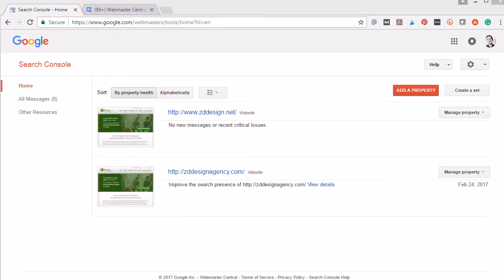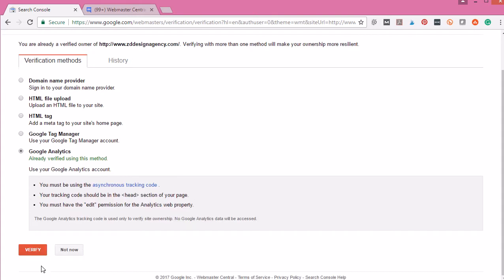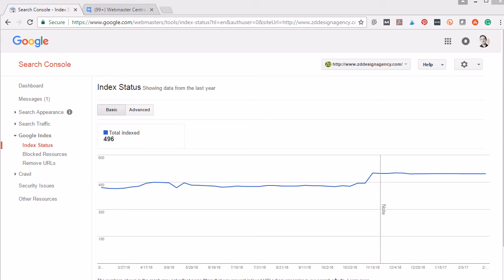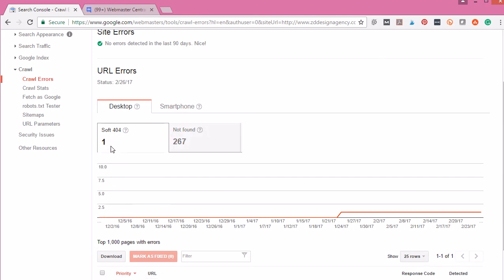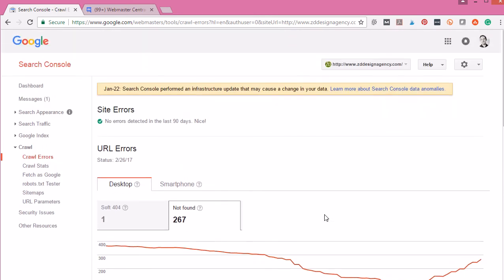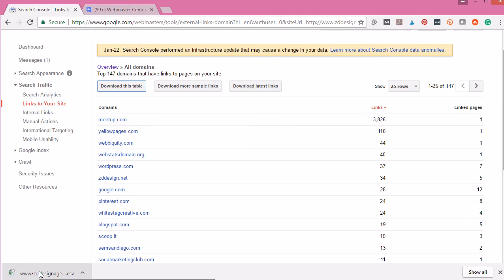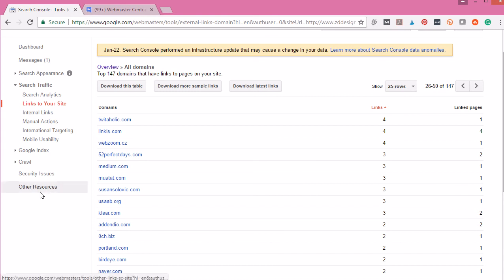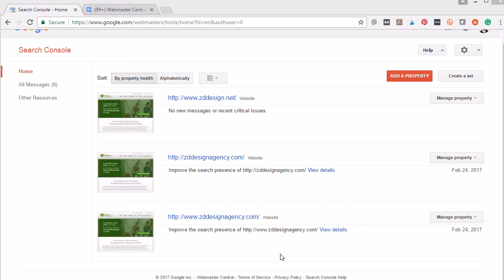Day 1 Traffic Building Challenge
This video is part of day one of the "Break Into Travel Writing" Traffic Building Challenge.